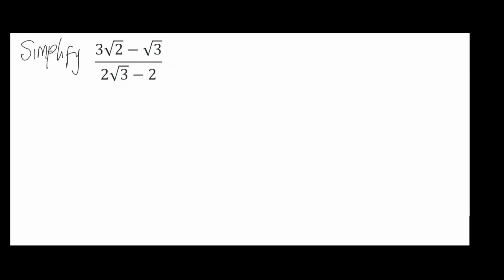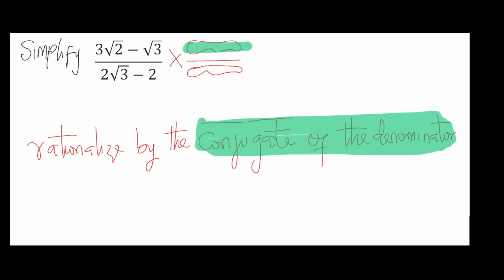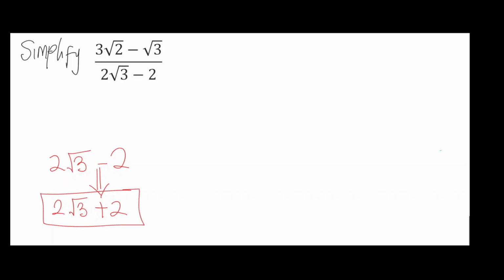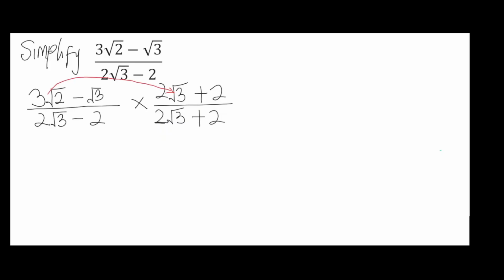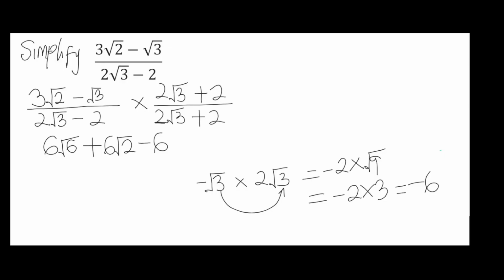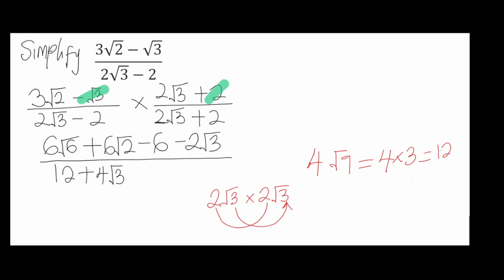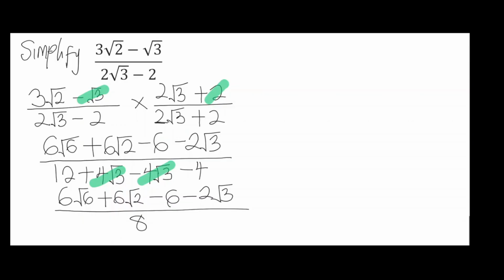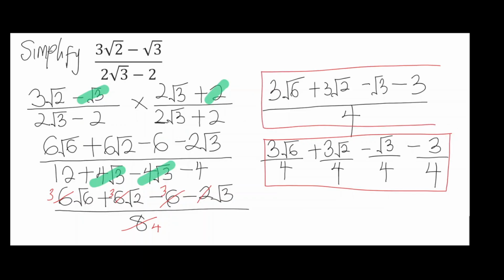Division of Surds | Rationalizing by Conjugate Explained Step-by-Step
In this video, I explain division of surds by rationalizing the denominator using the conjugate method, with clear step-by-step workings 📘✏️.

You will learn:
✅ What a conjugate is and why it’s used
✅ How to rationalize surd denominators correctly
✅ Step-by-step solution to a surds division problem

This lesson is ideal for WAEC, NECO, and JAMB candidates, and secondary school students studying surds in algebra.

📌 Watch till the end and practice along to master rationalizing by conjugates.